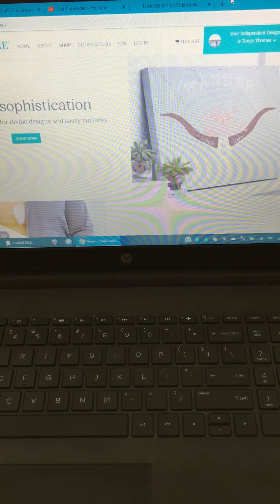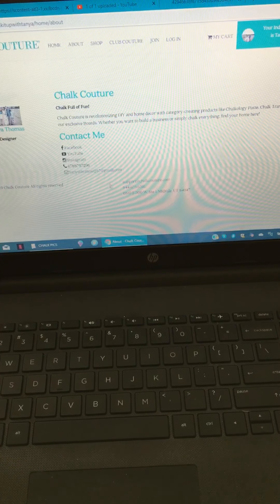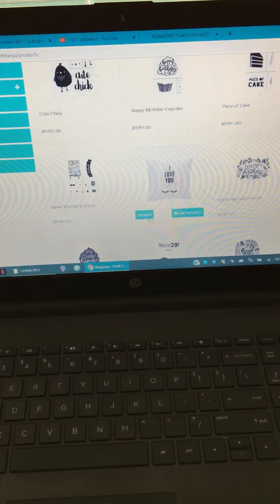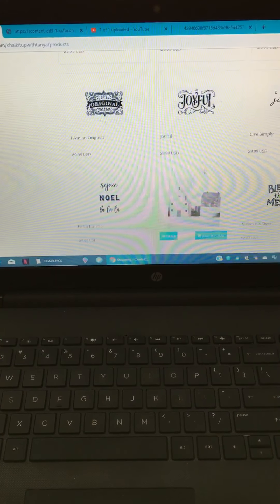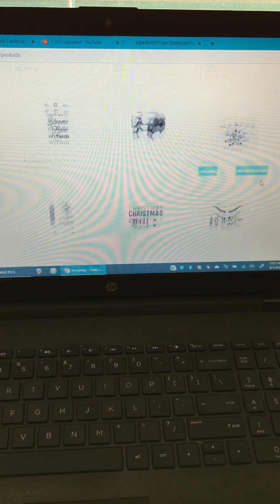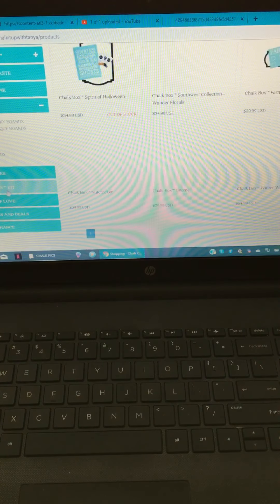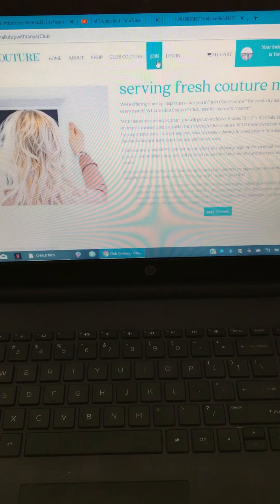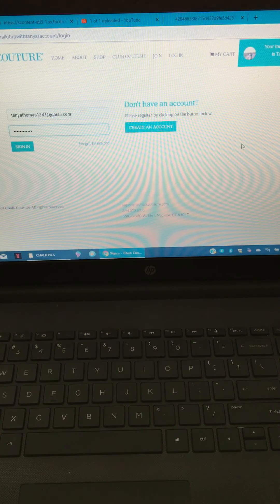Walk-thru of the Chalk Couture Website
This is just a little navigation tutorial of the Chalk Couture website. I show you how to find all of the transfers, chalk paste, accessories and everything that you will need when shopping on the site.